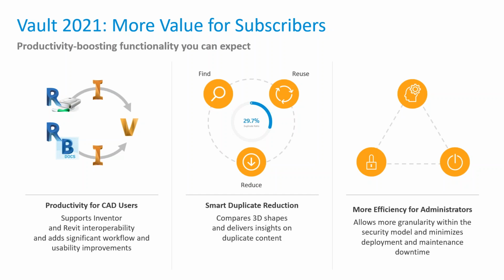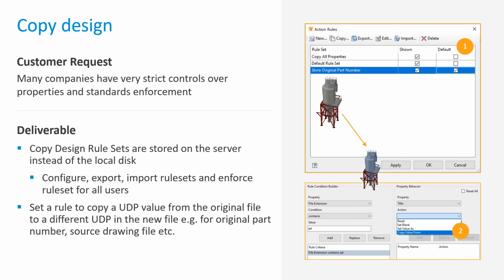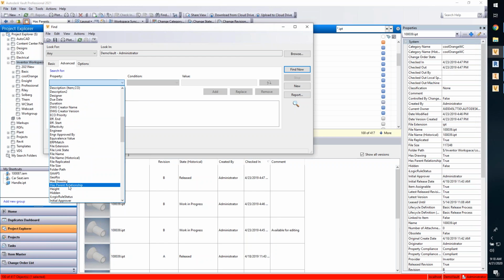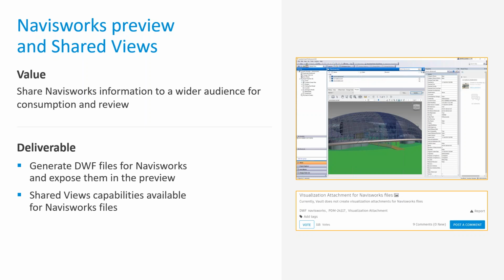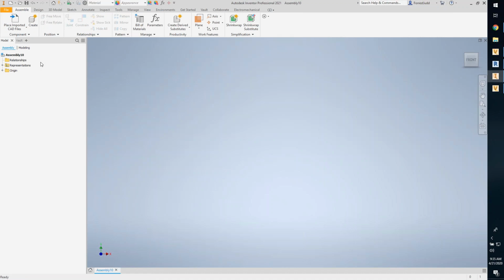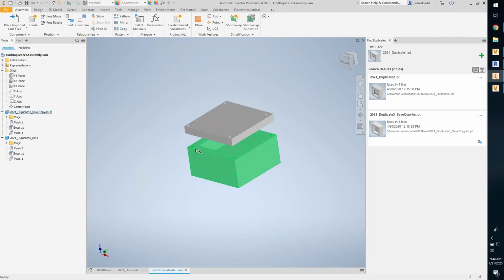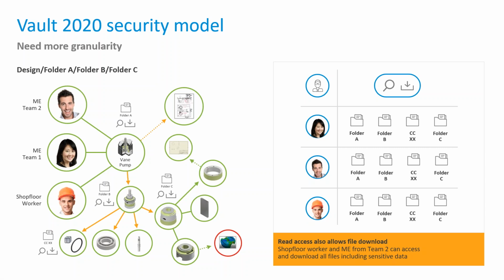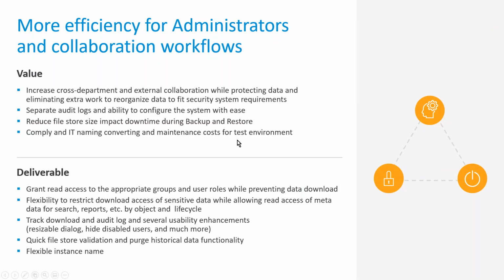Autodesk Vault 2021 What’s New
Not only is spring upon us, but so are the new Autodesk products!  This includes Autodesk Vault 2021. We review the new features in not only Vault 2021, but also the 2020.1 and 2020.2 updates.

Topics include:
-Enhancements to CAD and Vault workflows introduced in 2020.1
-A host of additions introduced in 2020.2, including the amazing Duplicate Search tool
-Additional updates added in the full 2021 release